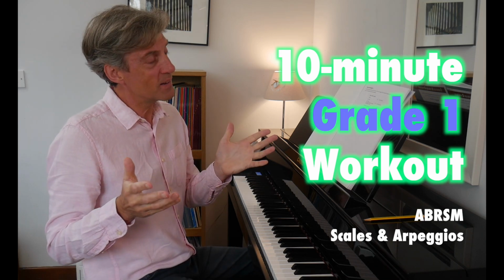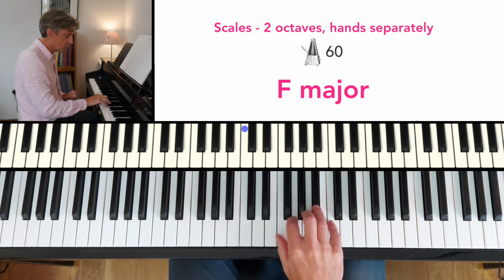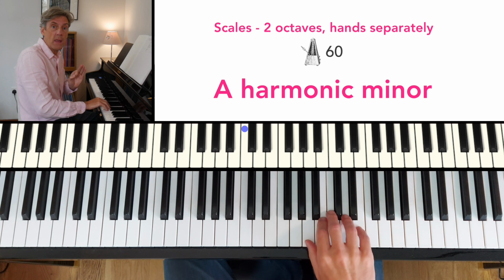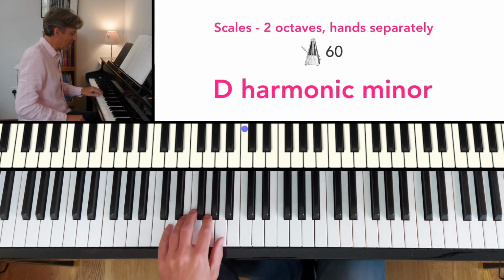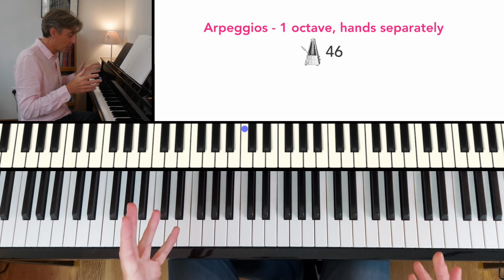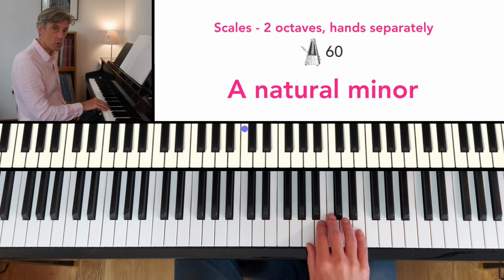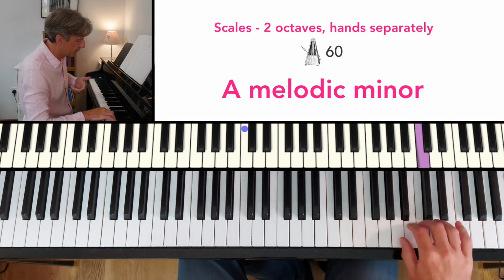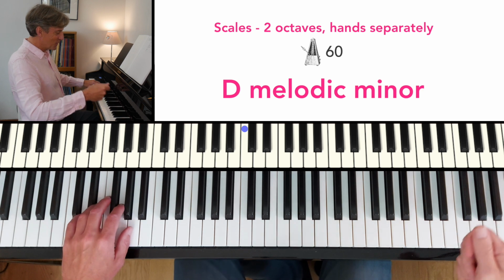10-minute Grade 1 Workout: ABRSM Grade 1 Scales & Arpeggios [from 2021]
A playthrough ALL the scales and arpeggios for ABRSM Grade 1 Piano (from 2021).

0:00 Intro
0:32 G major
2:08 F major
3:37 A harmonic minor
5:16 D harmonic minor
6:56 C major contrary-motion
7:38 C major parallel-motion
8:23 Arpeggios
10:08 natural & melodic minors

If you've enjoyed the video, I'd love a coffee ☕. Thank you. 😊

For easy access to videos on piano exam music and to find out about online piano lessons, visit